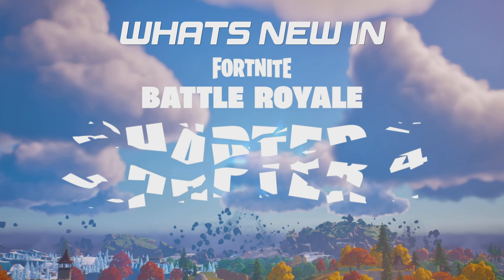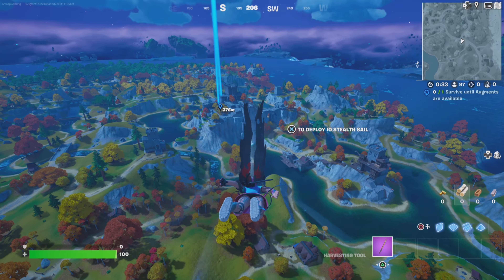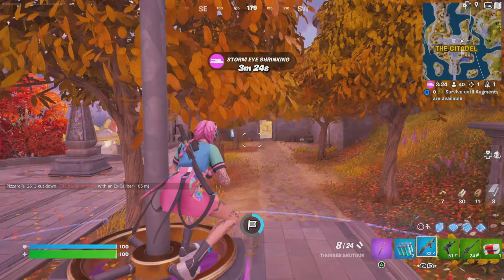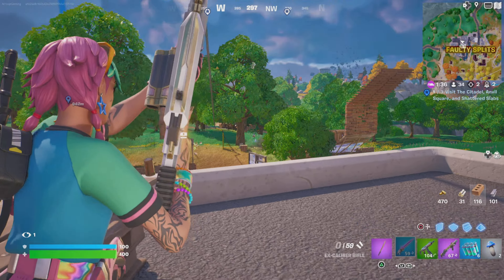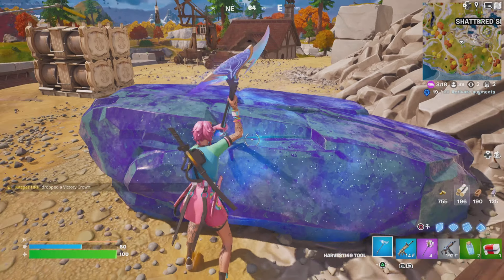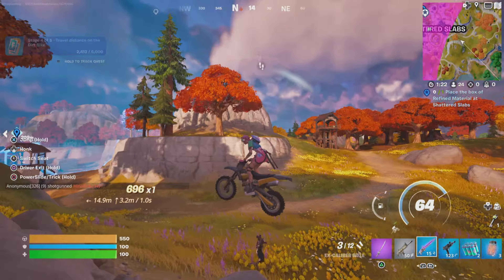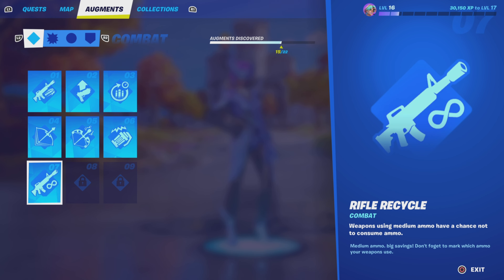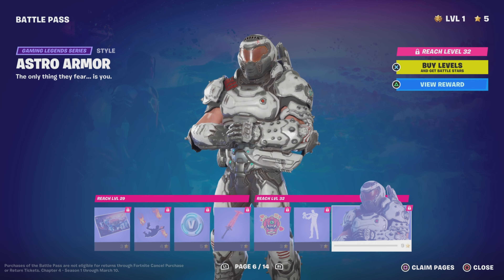What's New in Fortnite Chapter 4 Season 1 Review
Review of what we know about NEW things in Fortnite or at least as much as I could find!